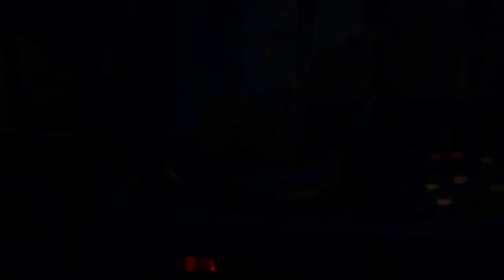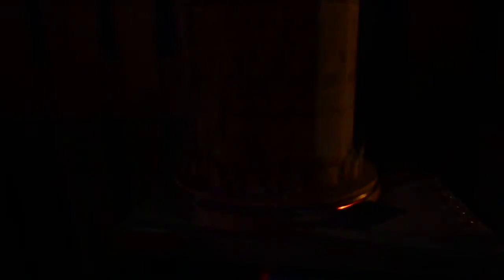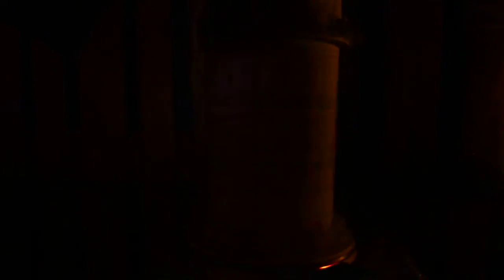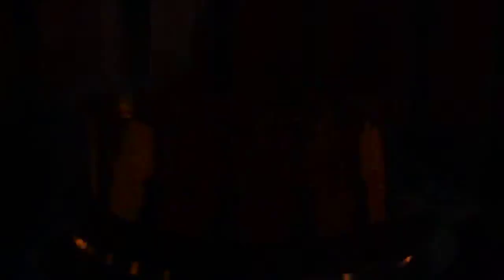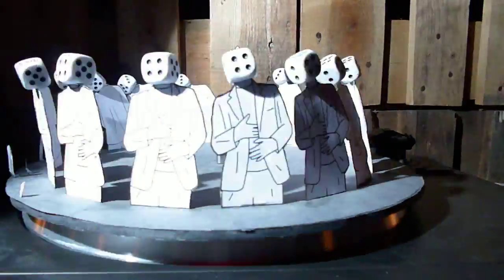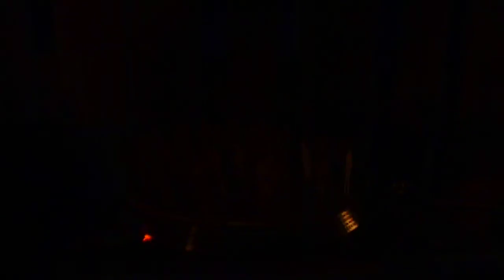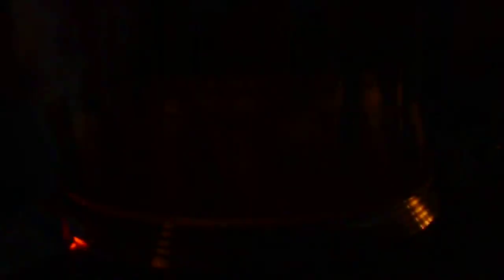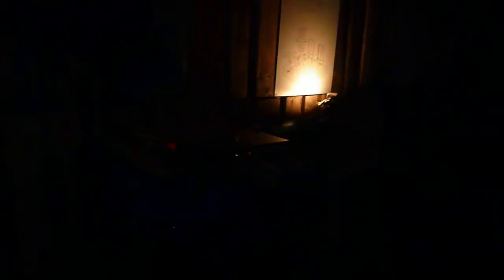Pulp Festival Paris 2015 Ruppert & Mulot Phenakistoscope Models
A video visit to the Ruppert & Mulot exhibition at the 2015 Pulp Festival in Paris, demonstrating their amazing Phenakistoscope Models. Video by Paul Gravett